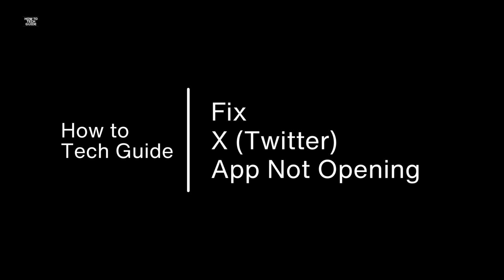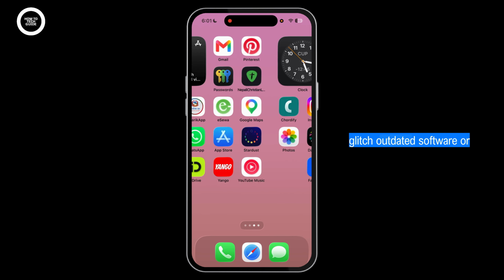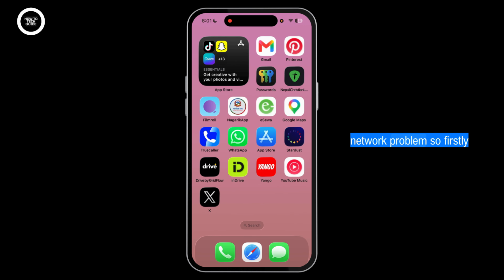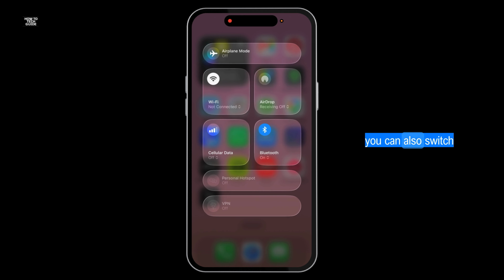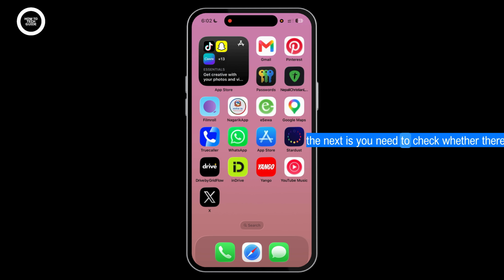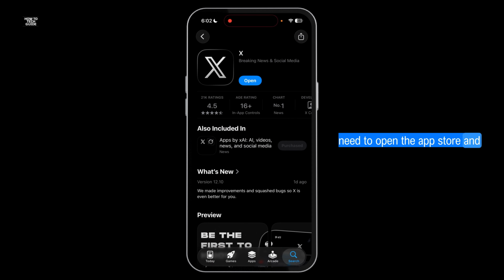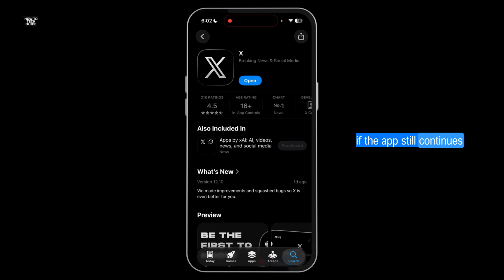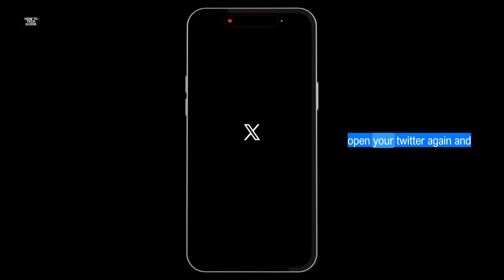How to Fix X Twitter App Not Opening | X App Not Working (2026 Update)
Is the X app, formerly Twitter, not opening on your phone? In this tutorial, I will show you how to troubleshoot the X app, fix loading problems, clear common errors, and get the app working again.

00:00 – Introduction
00:05 – How to Fix X Twitter App Not Opening